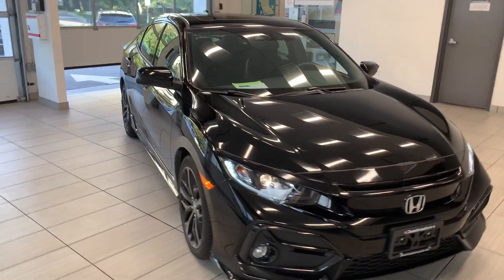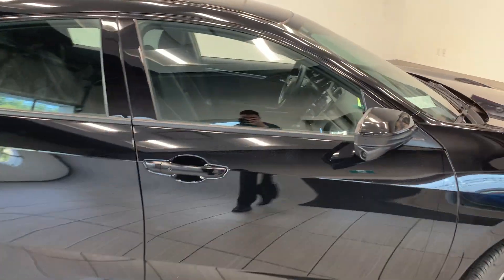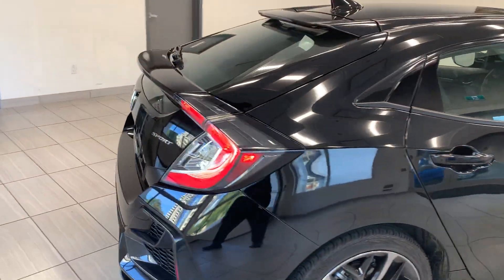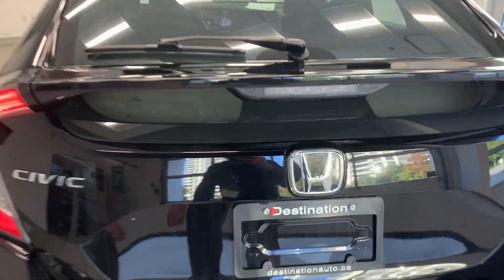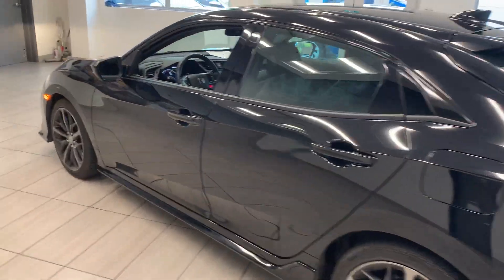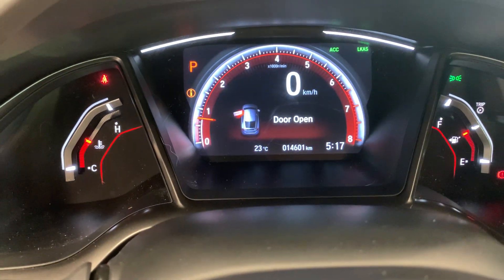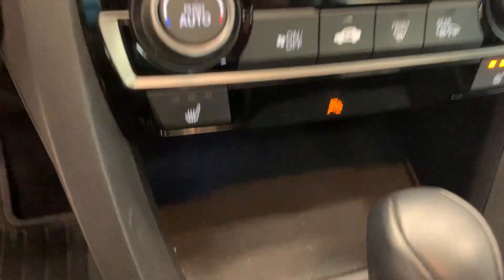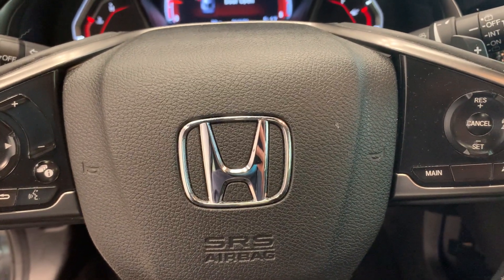2020 Honda Civic Hatchback Sport - APPLECARPLAY -SUNROOF - B10985